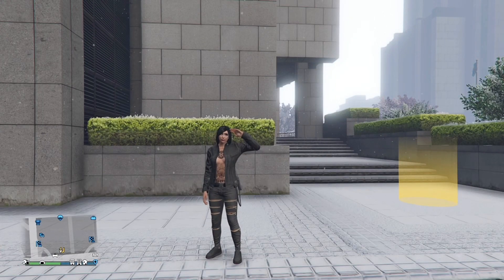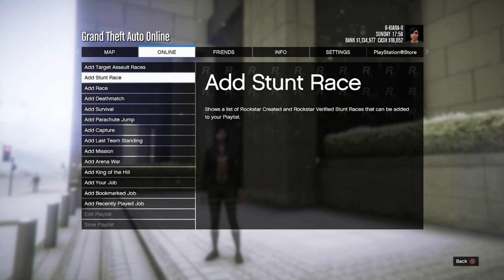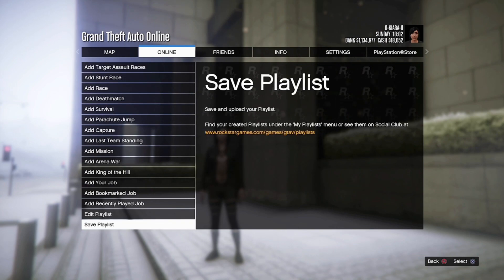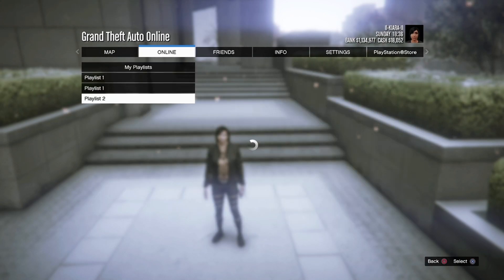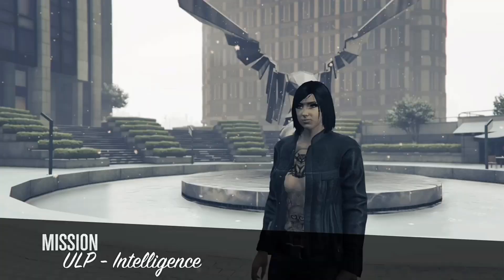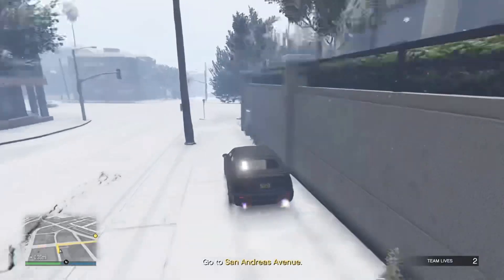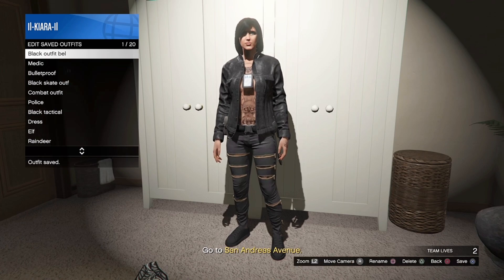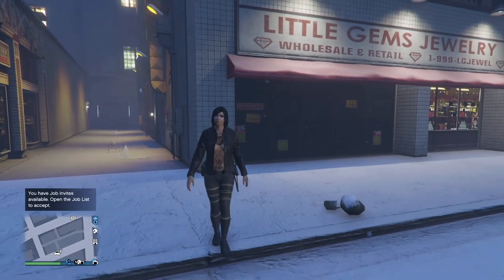How To Get The IAA Badge On Any Outfit (EASY)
This gta 5 online clothing glitch video I show Solo How To Get THE IAA Badge ON ANY OUTFIT In GTA 5 Online After The Latest Patch 1.61! This uses an easy gta 5 outfit glitch to save the iaa badge in gta 5 online NO TRANSFER GLITCH or BEFF! Gta 5 online iaa badge on any outfit glitch 1.61! This works after gta 5 the criminal enterprises dlc update